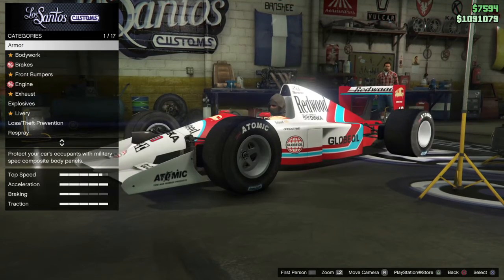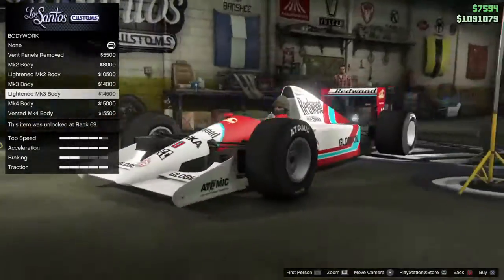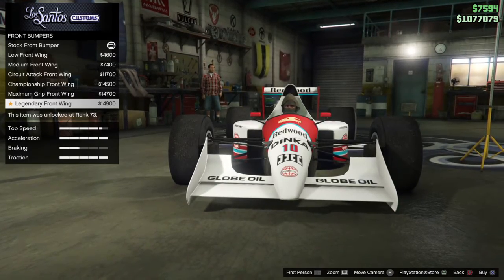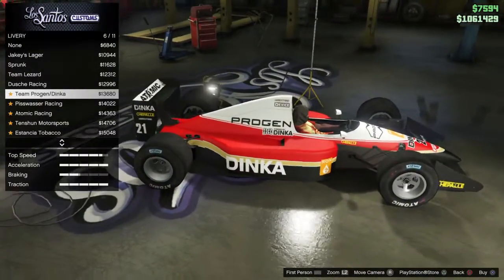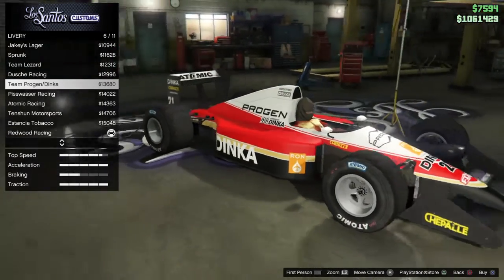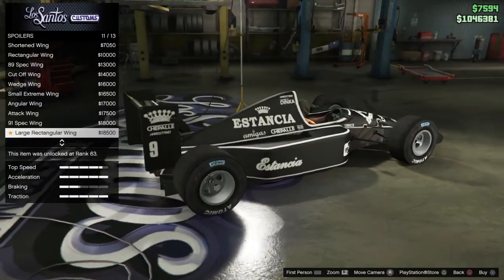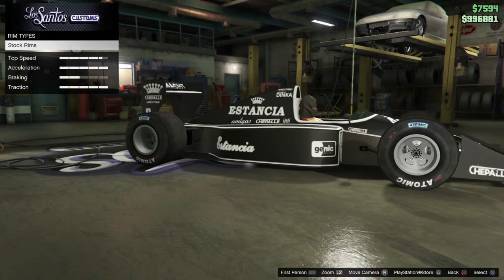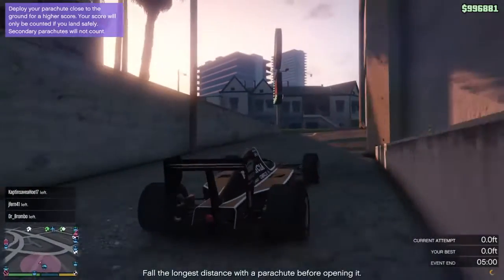Grand Theft Auto V_Cars of Los Santos Vol.44 Progen PR4 Open- Wheel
Indy car customization.